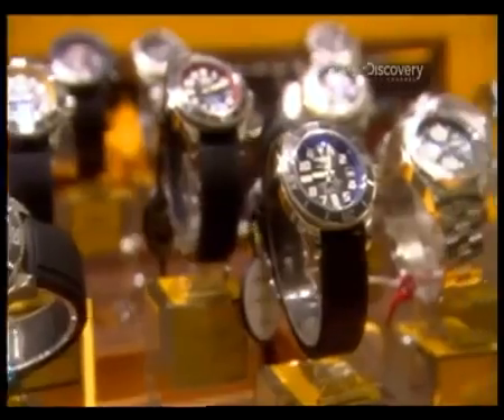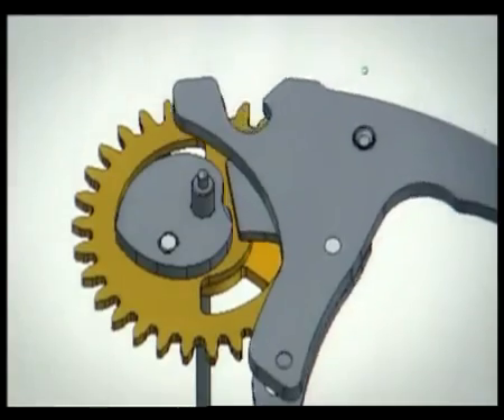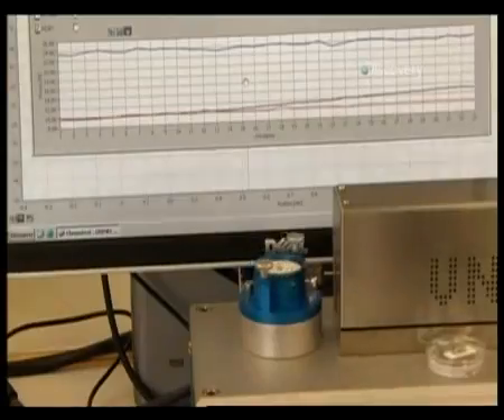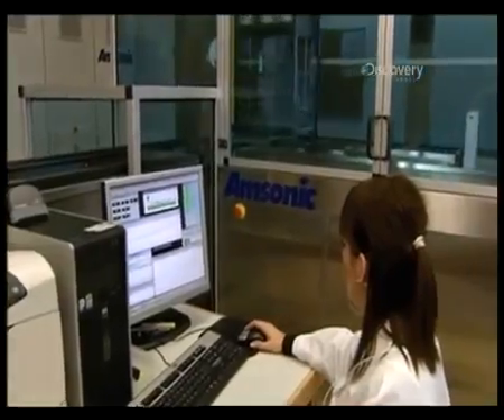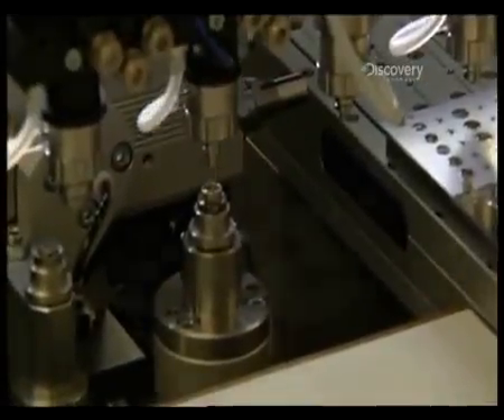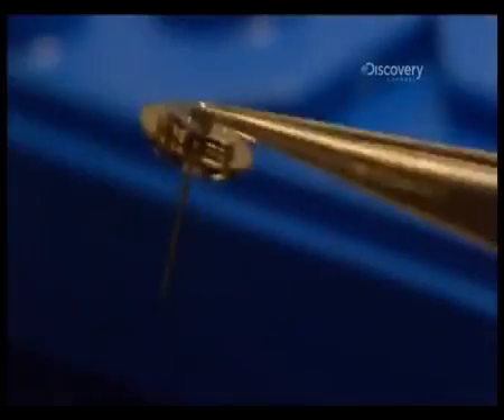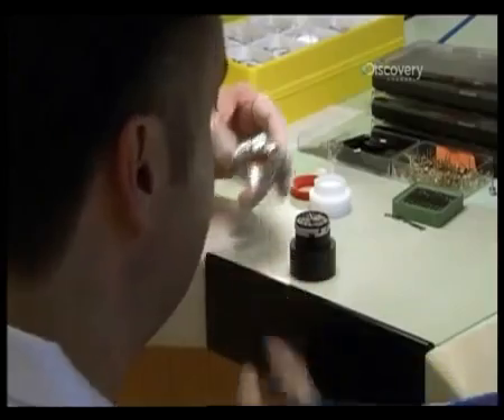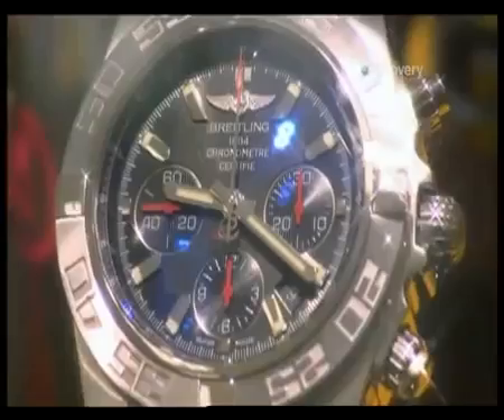Breitling - How do they do it.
On an episode of Discovery Channel's 'How do they do it'; how to build a high precision timepiece from Breitling!